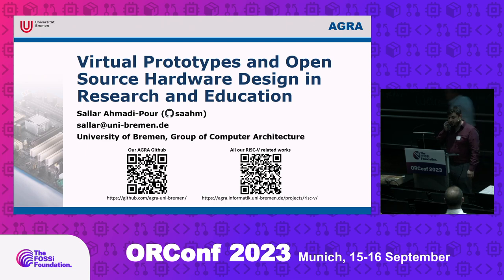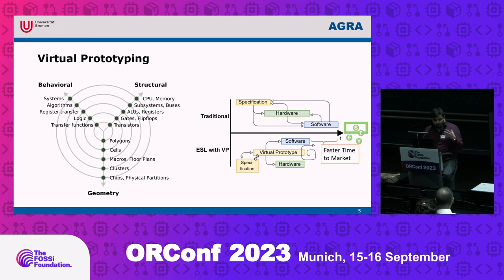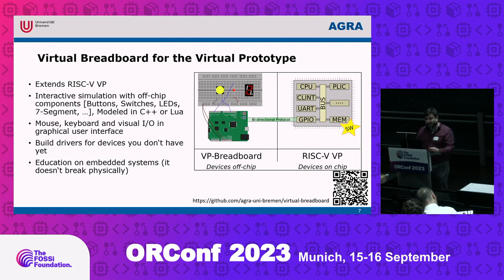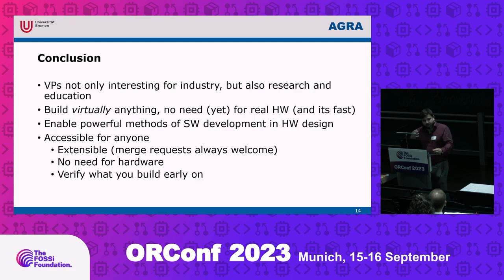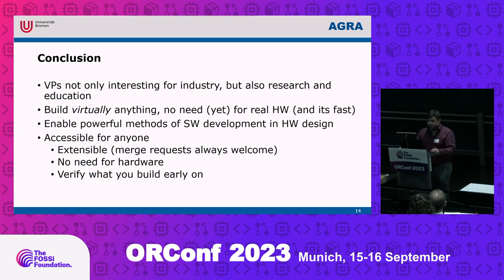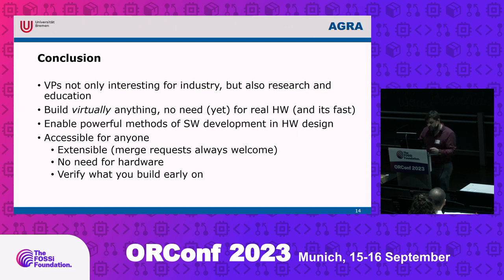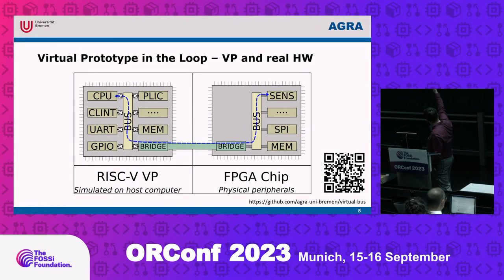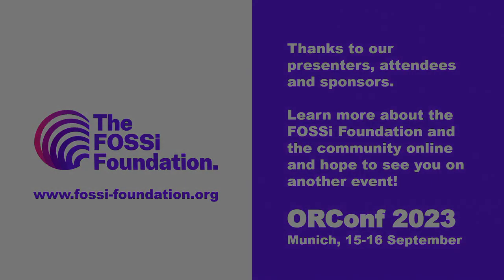Virtual Prototypes and Open Source Hardware Design in Research and Education (Sallar Ahmadi-Pour)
Virtual Prototypes (VP) enable early software development and verification. Furthermore, they additionally VPs allow flexible hardware prototyping. Based on the SystemC hardware modeling language, VPs can offer fast simulations of complete hardware platforms (e.g., System-on-Chip (SoC)) executing bare metal applications, operating systems and more (10x to 100x faster than RTL simulations). With the Group of Computer Architecture (AGRA) at the University of Bremen, our research focuses on methods and techniques for the design and verification of VP-based Software and Hardware. To bridge the gap between the VP and the real-world Hardware, methods crossing the abstraction layers (e.g., from the VP to the RTL) is a promising approach for verification. While utilizing available open source tools, we take part in releasing our tooling as open source to enable further research and offer accessible educational tools (VPs, RTL implementation, verification tools, etc.). In this talk, we will give an overview of our recent workaround VPs, design and verification and how open source helps in research and education.